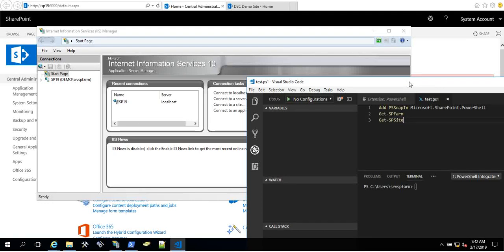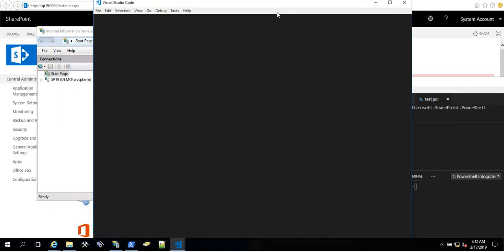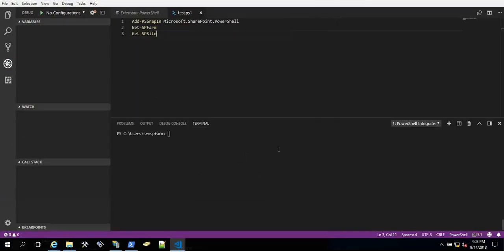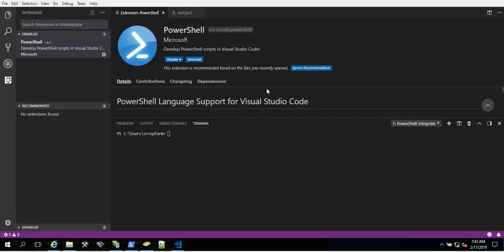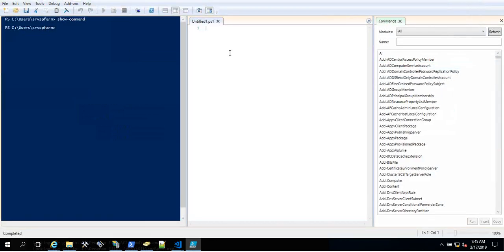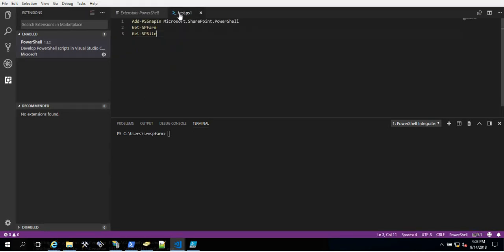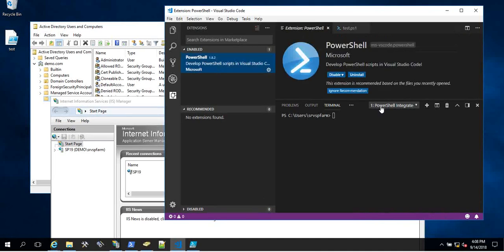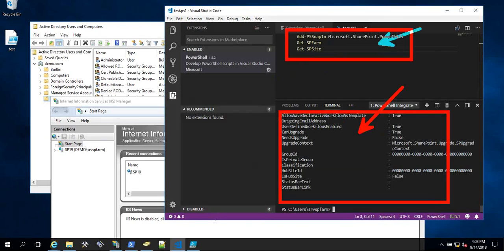Top 6 Reasons to Run Visual Studio Code on Servers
Many developers today author code locally on laptops with text file emphasis (JS/HTML/CSS/PS1).   Running the same tools on Server O/S comes brings many benefits, listed below.  Cheers.  shades_smile

Reasons
1.High performance – Faster CPU, higher RAM, and low latency network connections within the data center offer premium speed for any heavy operations.   Even with a cloud remote API world, leverage those network connections bring faster execution time than any local laptop script could offer.
2.Long running operations – Execution of large PowerShell scripts, inventory of cloud hosting systems, can run for many hours.   Having a stable location to host those scripts provides continued uptime.   Laptops can disconnect wifi, sleep, or shutdown.   Find a stable home for large script runs.
3.Debug server side code – With SharePoint Server on-premise, for example, you can access site collections locally.   Having VS Code available on the server provides familiar rich debug experience for productivity on both frontend (and classic back end) development.
4.Share work with peers – Ability to disconnect remote desktop RDP sessions and “pass the ball” to co-workers provide higher coverage.   VS Code is a great location to not just code but also execute scripts.   Leaving remote desktop open with a service account gives higher staff cross training where peers can resume each other’s work seamlessly.    No need to even remember folder paths, just connect and begin.
5.Training consistency – Same mechanics for local laptop coding can be employed on server side.  No need to “flip modes” and fall back to PowerShell ISE, Notepad, or old editors.
6.Extensions – Productivity gains from time saving and error checking third party extensions.   Not just for local laptops.   Same benefits can be realized when we’re working server side too.